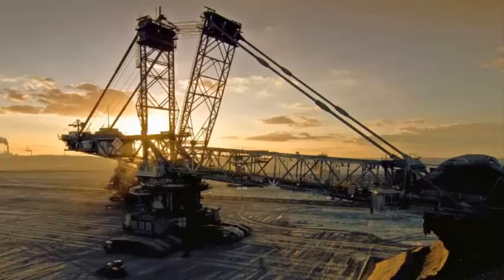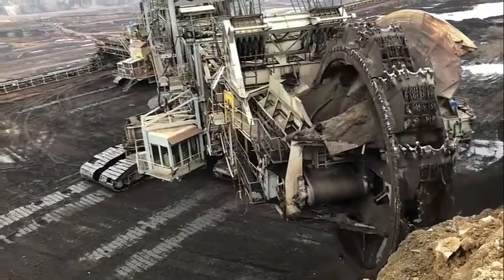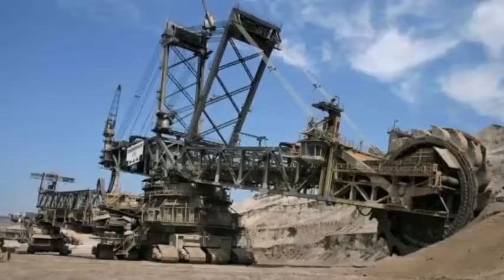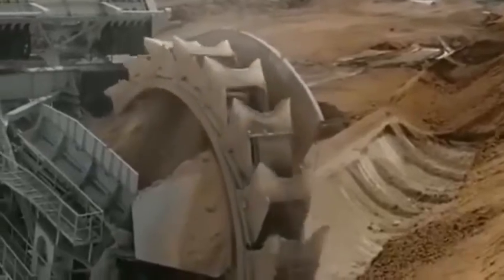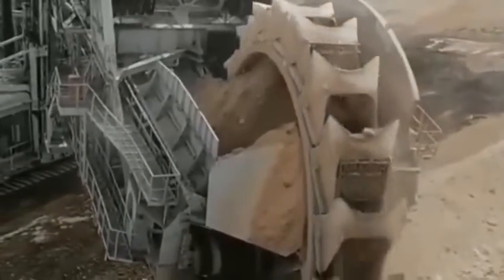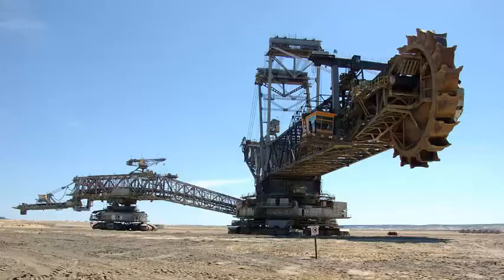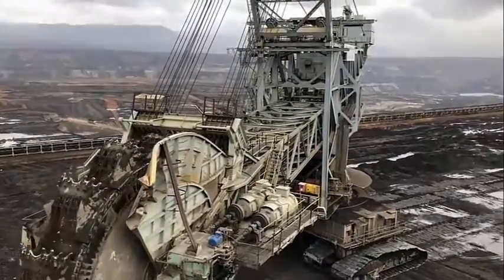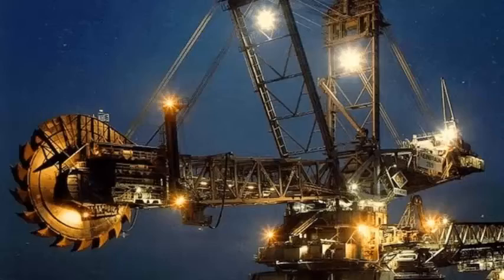BAGGER 293 Full Documentary and Specs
Length: 225 meters.
Height: 96 meters.
Width: 46 meters.
Weight: 14,200 tons.
Bucket wheel diameter: 21.6 meters.
Bucket wheel width: 10 meters.
Bucket capacity: 15 cubic meters.
Maximum cutting height: 50 meters.
Maximum cutting depth: 35 meters.
Maximum excavation capacity: 240,000 cubic meters.
Conveyor belt length: 13,800 meters.
Conveyor belt width: 2 meters.
Conveyor belt speed: up to 2.5 meters per second.
Power output: 16.56 MW.
Voltage: 6.6 kV.